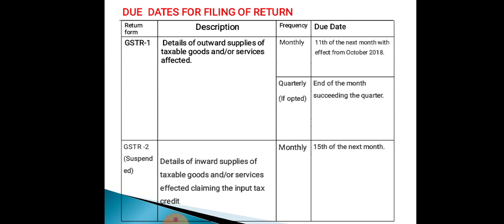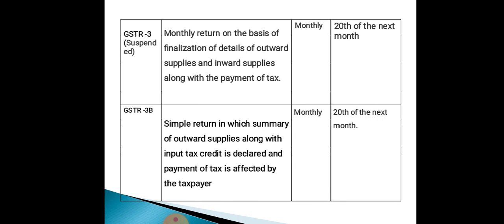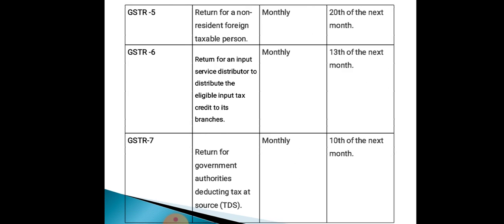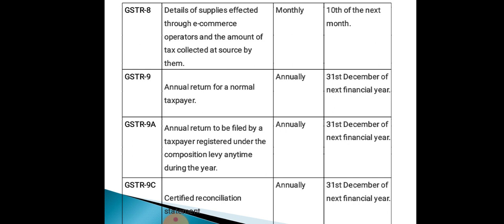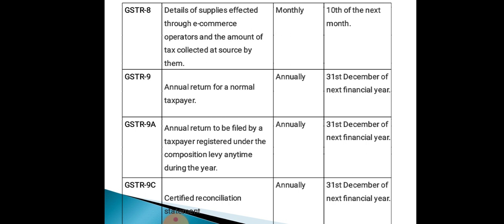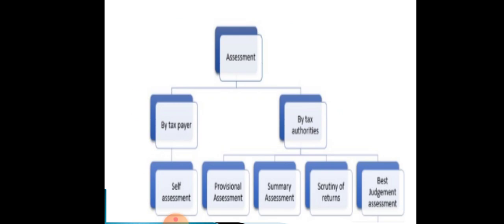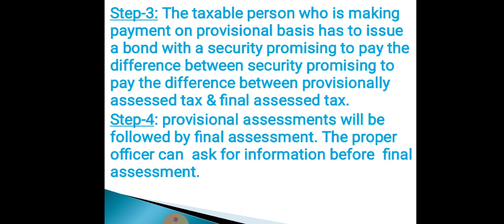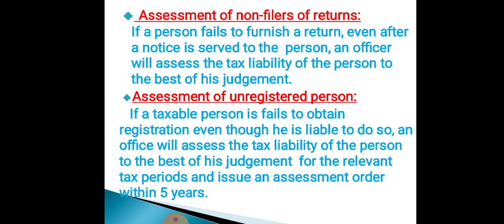Deeksha kulal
Due dates for filing of return and assessment year